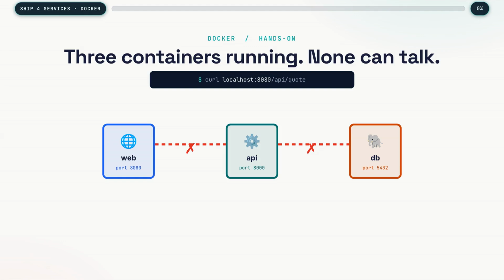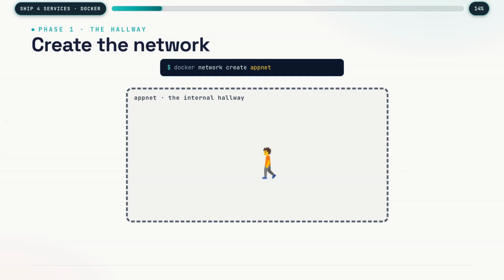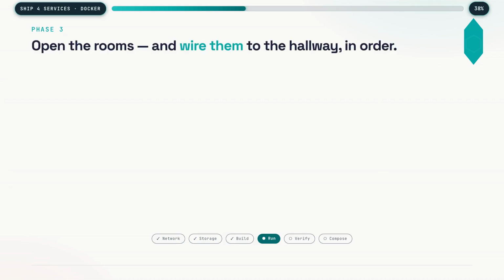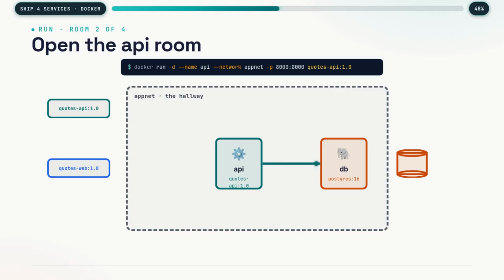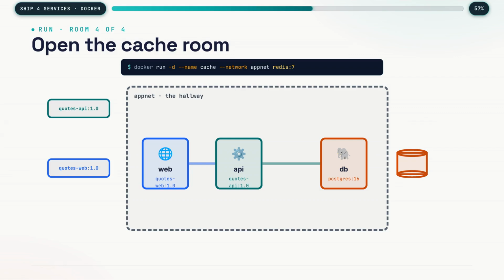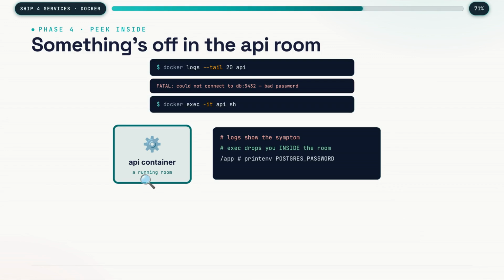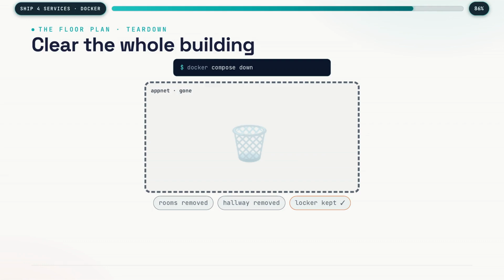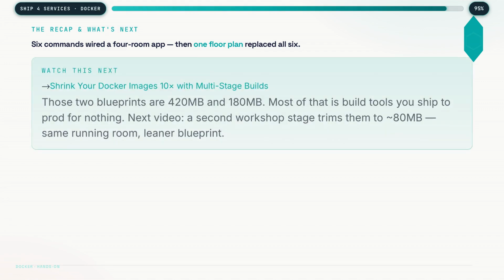Docker 101: 6 Core Commands Visually Explained and Simplified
In this hands-on Docker tutorial, I show you how to build and connect a 4-service application using Docker networking, volumes, images, containers, and Docker Compose.

You’ll learn:

why containers can’t talk to each other at first
how Docker networks solve service communication
how volumes preserve database data
how to run web, API, database, and cache services
how Docker Compose simplifies the whole setup
This is a beginner-friendly walkthrough for anyone learning Docker, containerization, and modern backend development.

If you want to understand how real apps are wired inside containers, this video is a great place to start..

⏱️ Chapters
00:00  App Not Responding
00:43  Four Service Architecture
01:17  Create Application Network
01:27  Define Docker Network
01:45  Create Persistent Volume
02:08  Build Service Images
02:17  Build API Image
02:45  Build Web Image
03:04  Run Containers Orderly
03:13  Start Database Container
03:57  Start API Container
05:01  Start Web Container
06:01  Start Cache Container
06:40  Verify Running Containers
06:49  List Active Containers
07:13  Inspect API Logs
08:12  Common Command Mistakes
08:27  Introduce Docker Compose
09:18  Tear Down Compose Stack
09:36  Cheat Sheet Overview
10:20  Recap and Summary